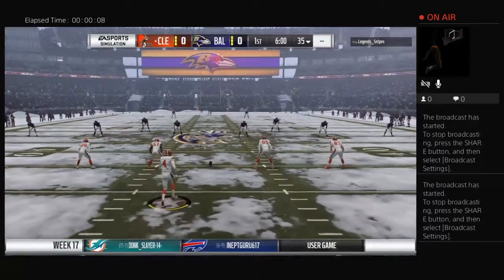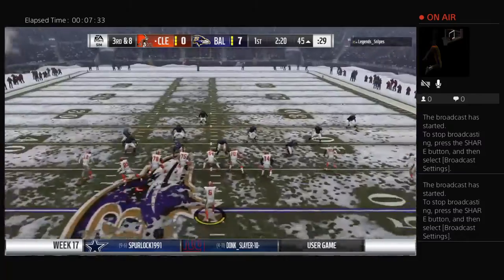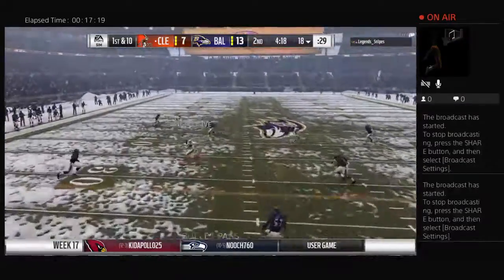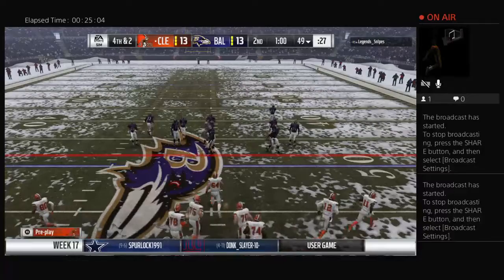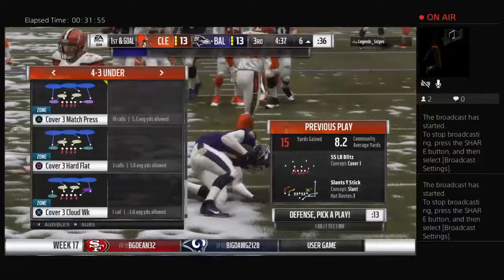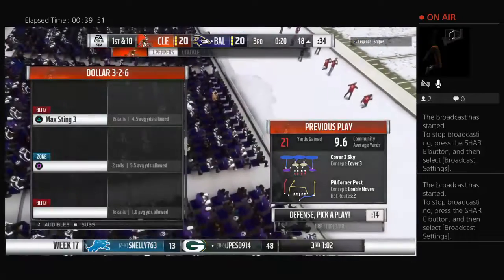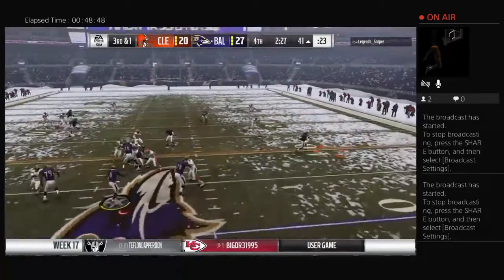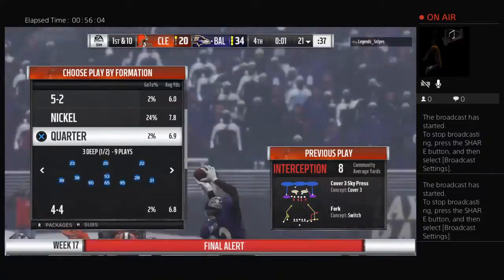KingOfThaDistrik's Live PS4 Broadcast